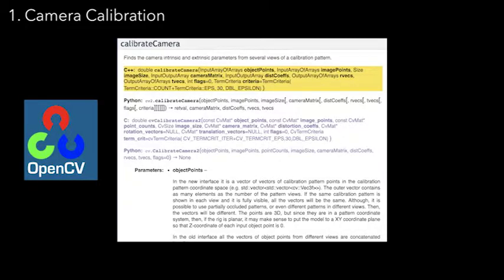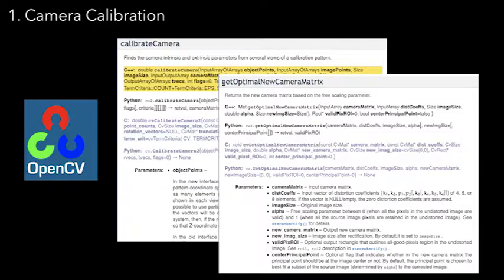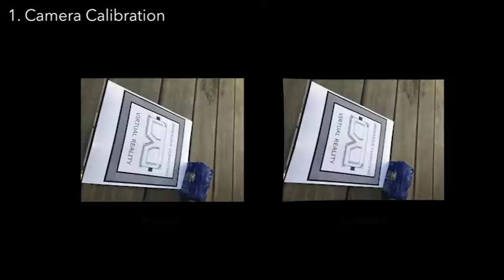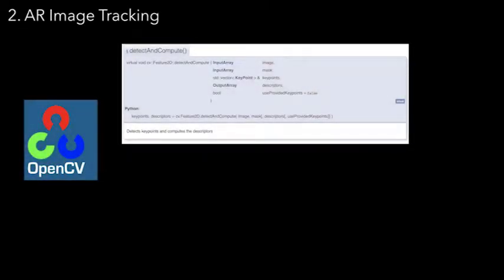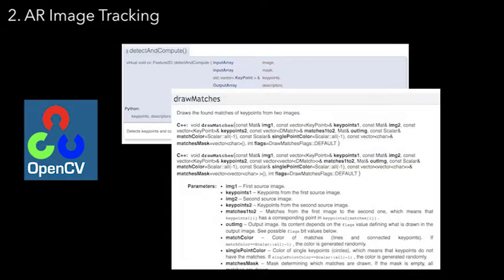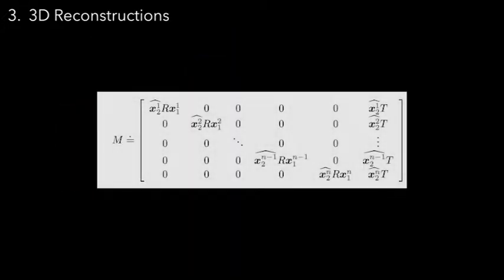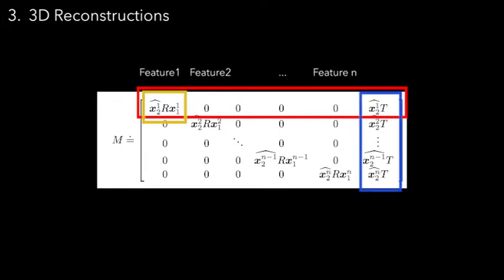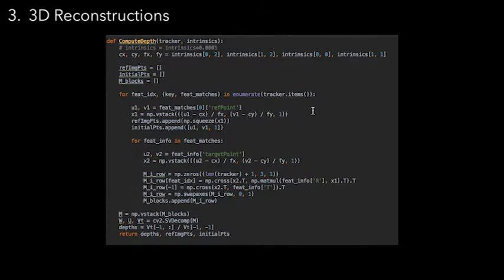HW3: AR tracking and 3D reconstruction in OpenCV